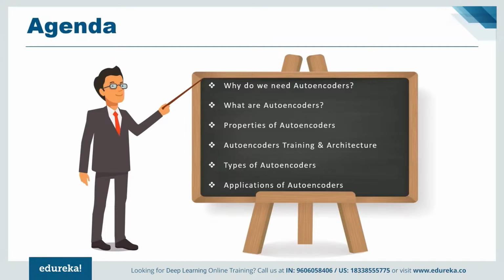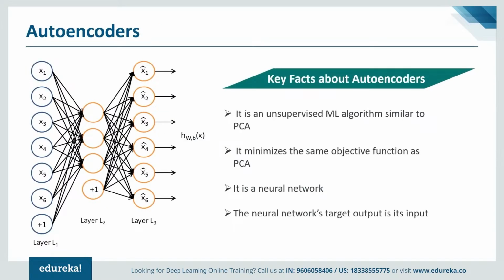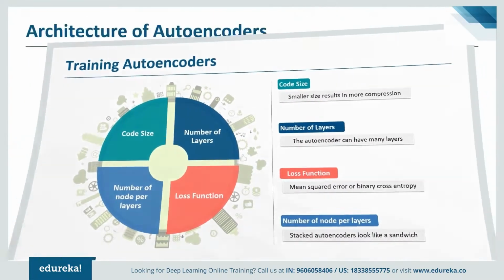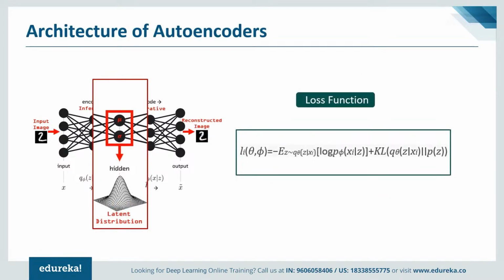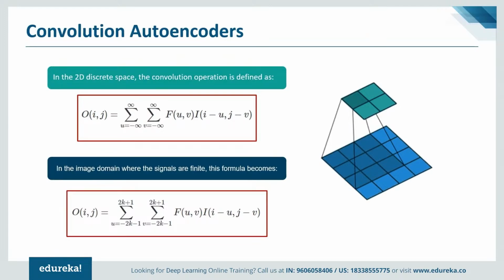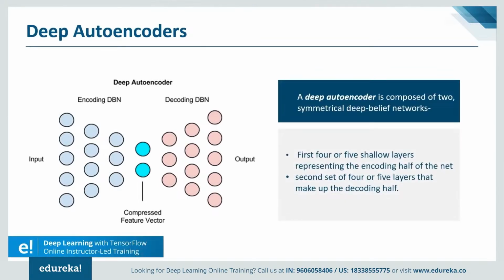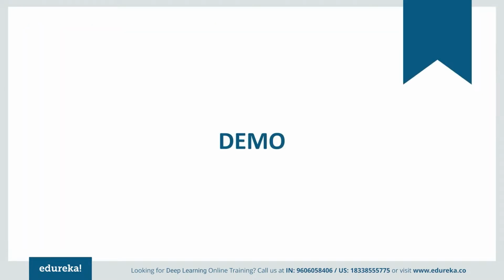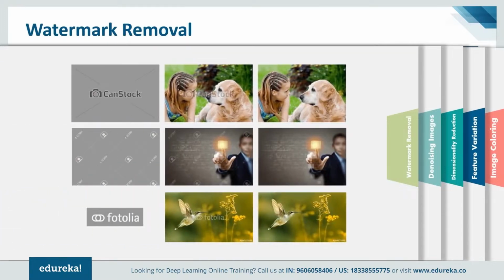Autoencoders Tutorial | Autoencoders In Deep Learning | Tensorflow Training | Edureka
This Edureka video of "Autoencoders Tutorial" provides you with a brief introduction about autoencoders and how they compress unsupervised data. You will get detailed information on the different types of Autoencoders with the code for each type. You will see the various applications and types of autoencoders used in deep learning for dimentionality reduction.

This video covers the following topics:
1. Why do we need Autoencoders?
2. What are Autoencoders?
3. Properties of Autoencoders
4. Autoencoders Training & Architecture
5. Types of Autoencoders
6. Applications of Autoencoders

1. This is 21 hrs of Online Live Instructor-led course. Weekend class: 7 sessions of 3 hours each.
2. We have a 24x7 One-on-One LIVE Technical Support to help you with any problems you might face or any clarifications you may require during the course.
3. At the end of the training, you will have to undergo a 2-hour LIVE Practical Exam based on which we will provide you a Grade and a Verifiable Certificate!

The following professionals can go for this course:

1. Developers aspiring to be a 'Data Scientist'
2. Analytics Managers who are leading a team of analysts
3. Business Analysts who want to understand Deep Learning (ML) Techniques
4. Information Architects who want to gain expertise in Predictive Analytics
5. Professionals who want to captivate and analyze Big Data
6. Analysts wanting to understand Data Science methodologies